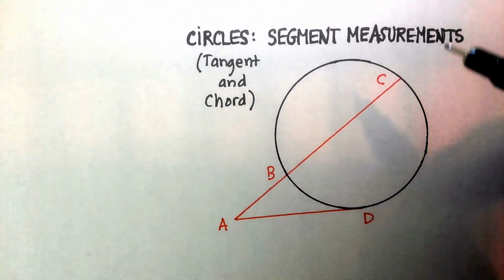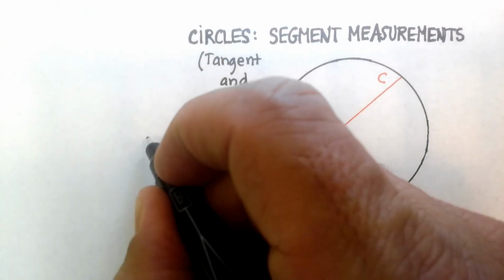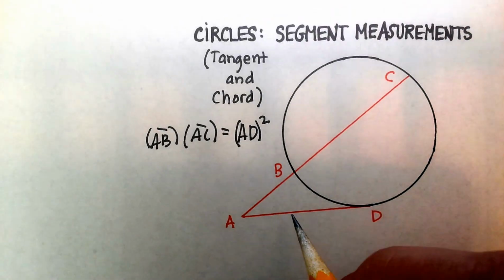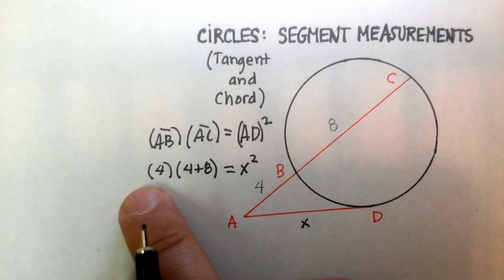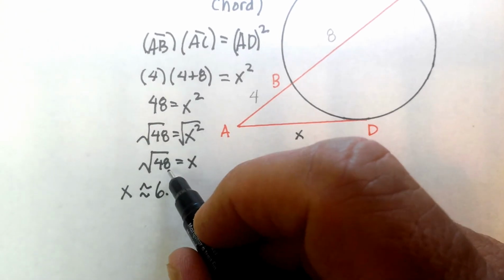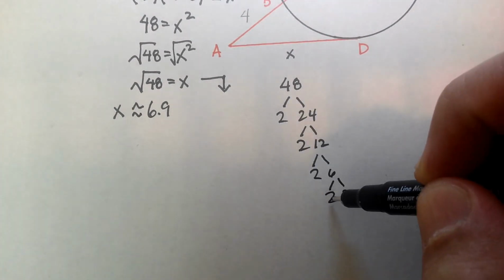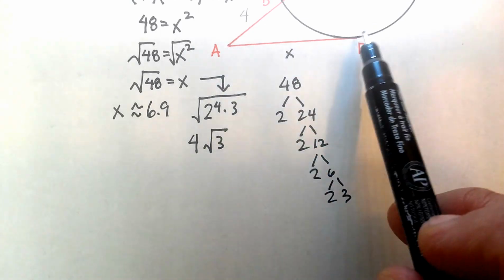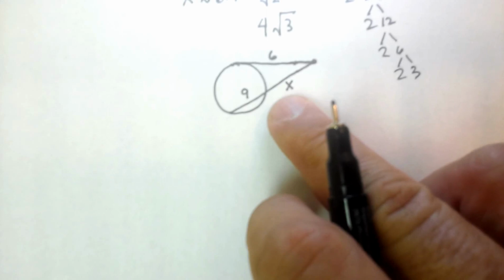Circles: Segment Measurements (Tangent & Chord)